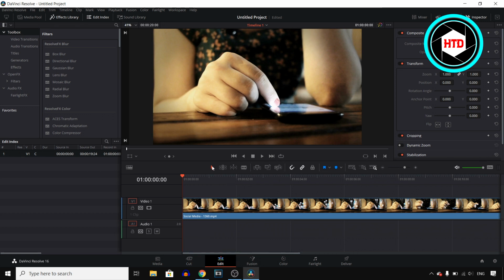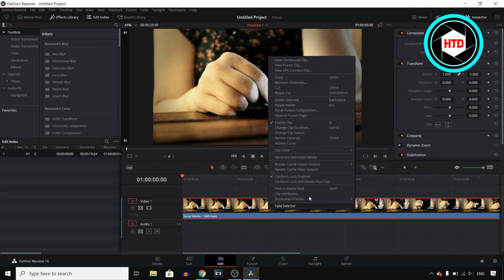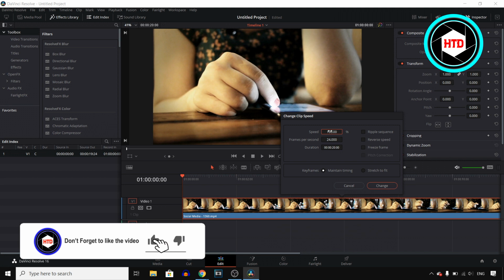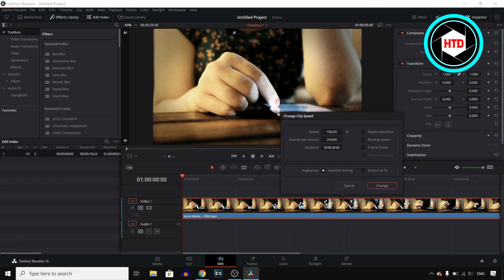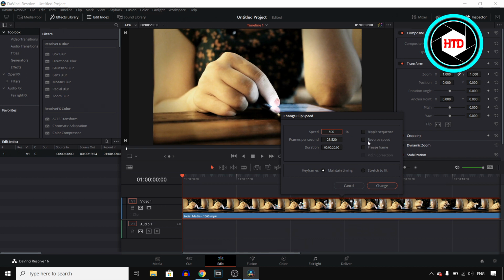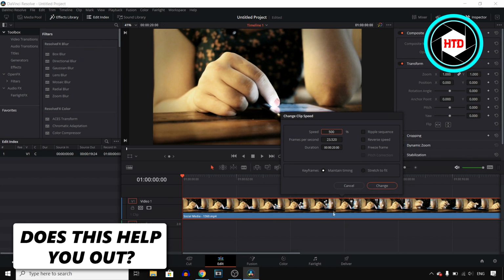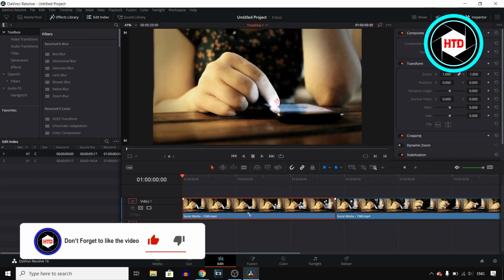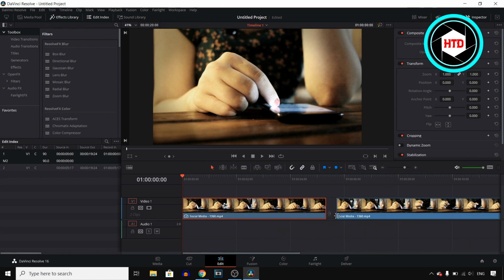How to Speed Up Video in Davinci Resolve 16! (Tutorial)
Learn How to Speed Up Video in Davinci Resolve 16

In this video I show you how you can speed up a video in davinci resolve 16. This is a short tutorial that shows you how to change the clip speed so that you can speed up your video.